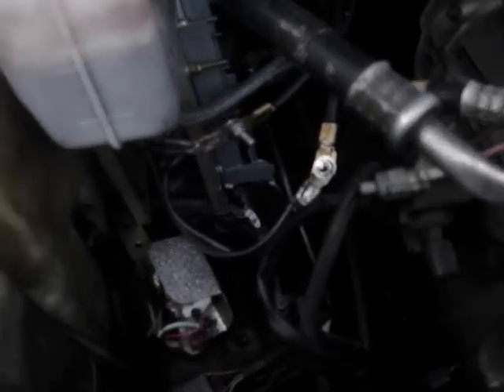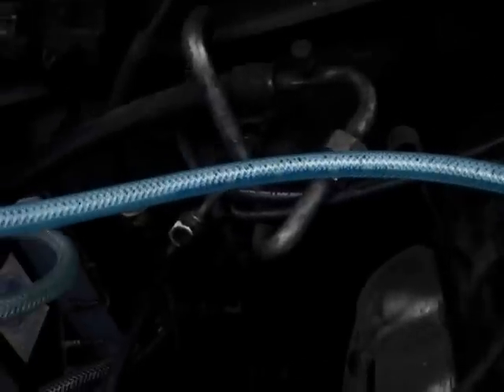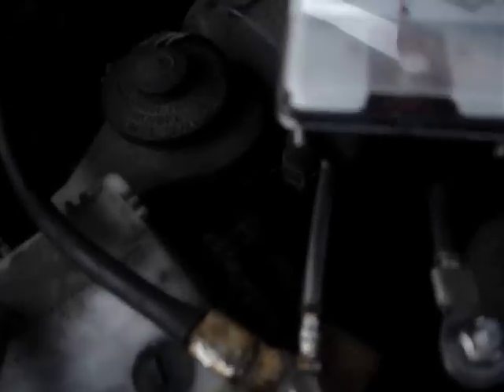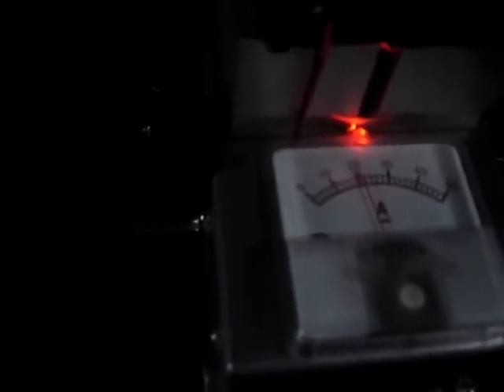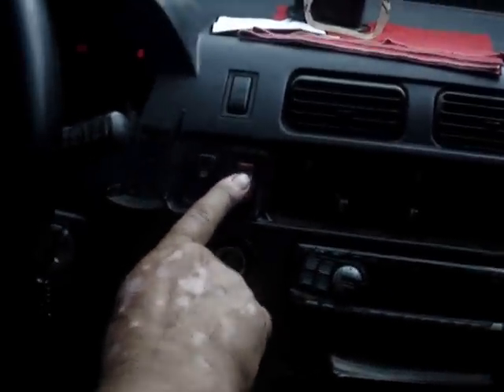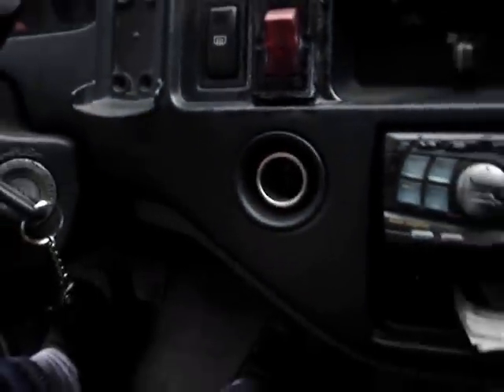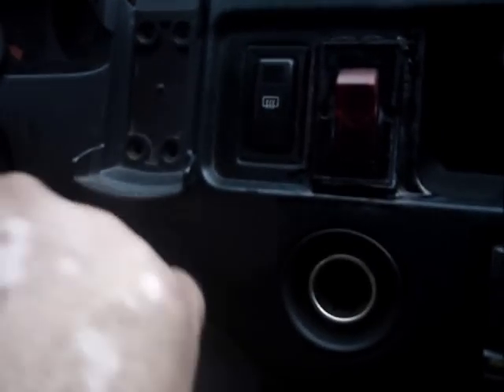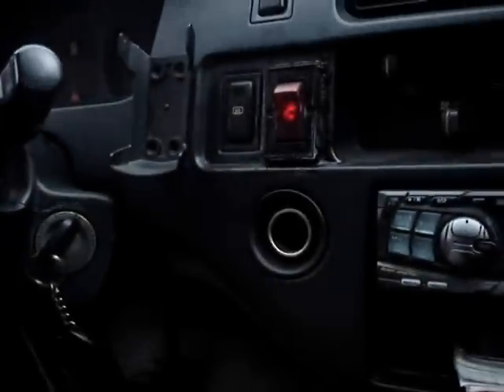HHO in a 2003 Toyta 2.4 diesel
21 plate 6 inch cell with 4 neutrals